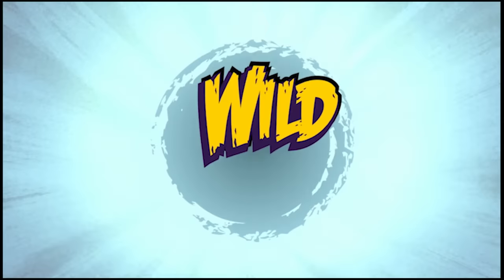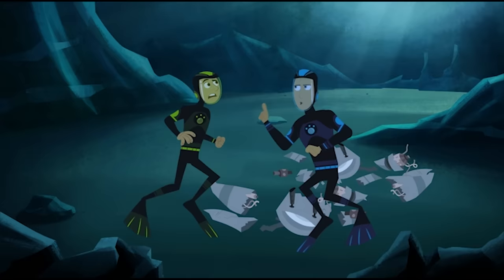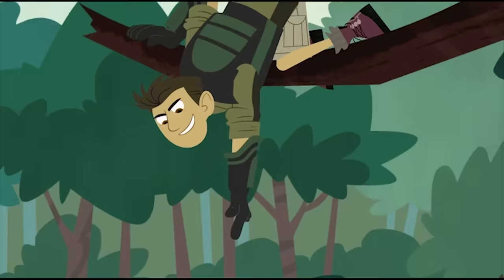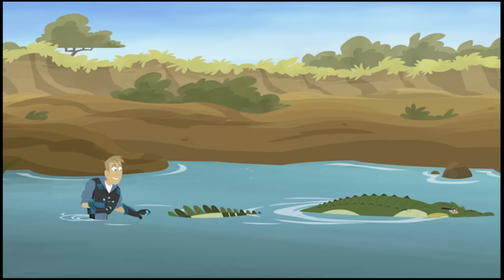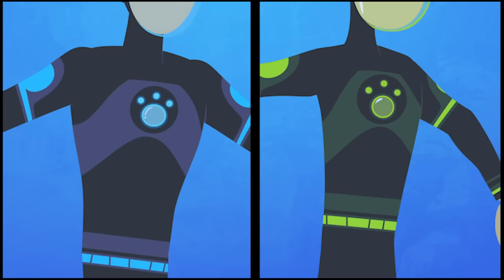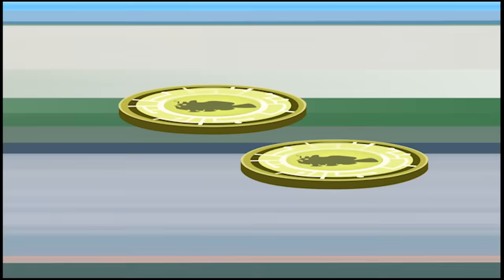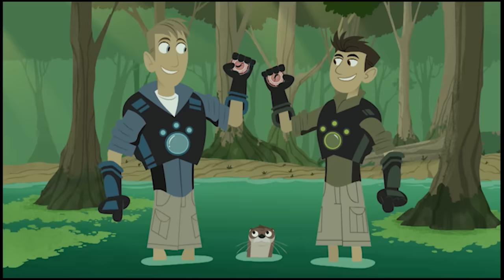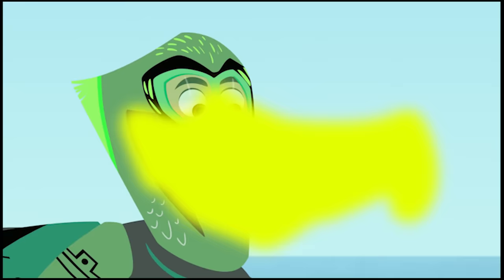Wild Kratts 🌊 Water Animals Creature Powers! 🦈 | Kids Videos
Put on your creature power suits and dive into an adventure with these water-loving animals!